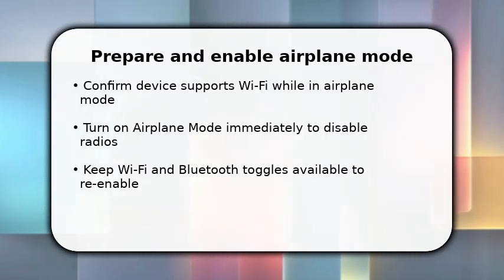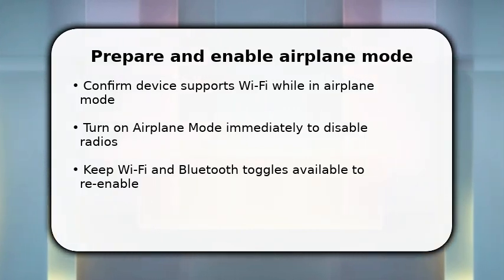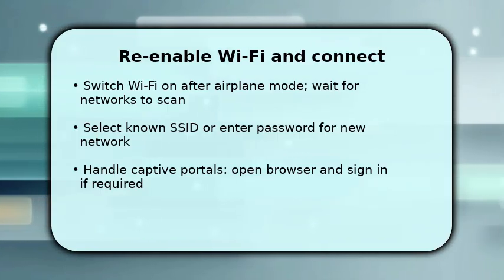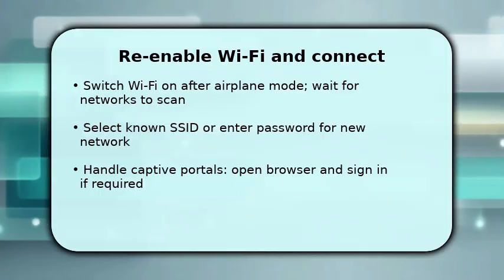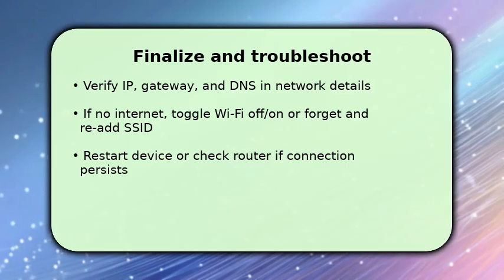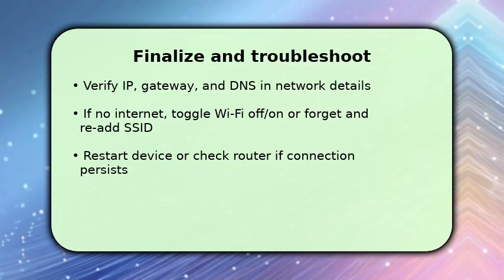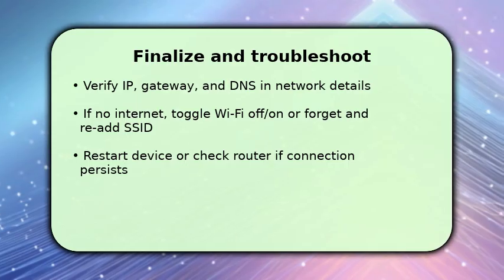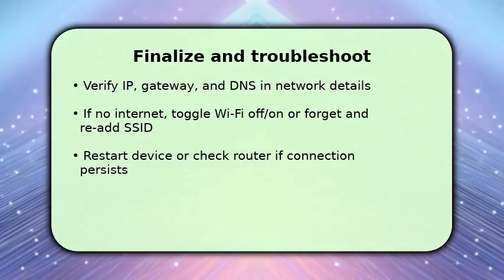How to Use Network in Airplane Mode (only Way)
This video guides you through the process of using your mobile device's network while in airplane mode. Discover essential tips for staying connected without violating flight regulations, including how to enable Wi-Fi and Bluetooth connectivity independently.

airplane mode, mobile use during flights, Wi-Fi connection on plane, Bluetooth with airplane mode enabled, connecting devices in aircraft, flight regulations for electronics, how to enable Wi-зу, using Bluetooth while flying